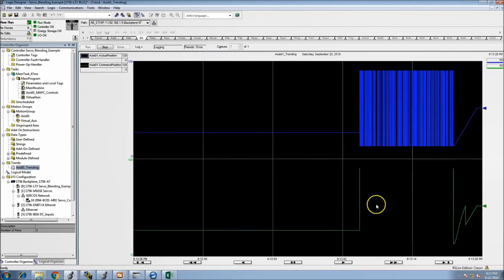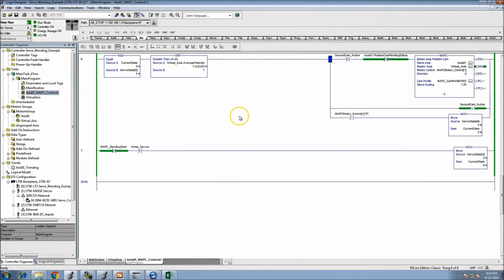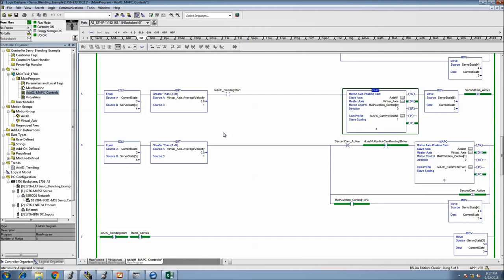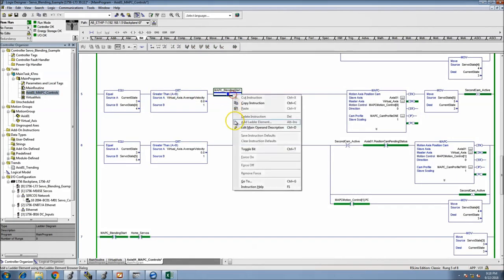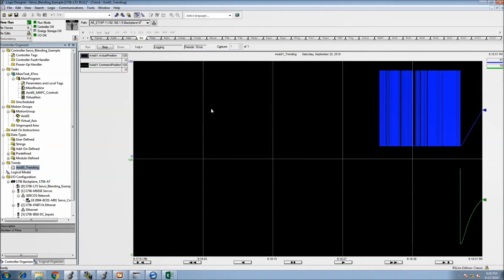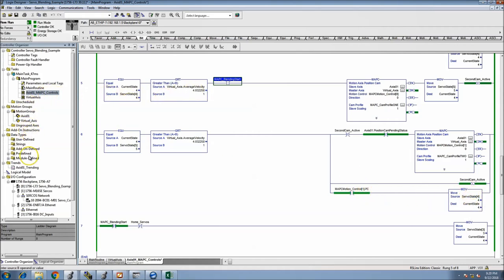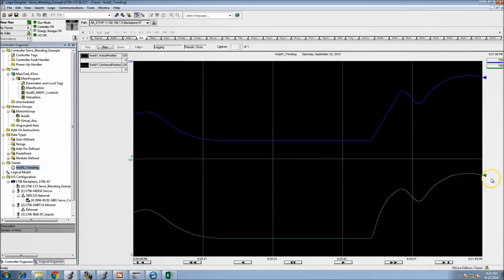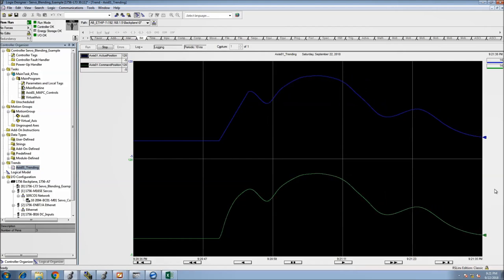Studio 5000 Logix Designer Servo MAPC Instruction Vid 6 - Cam Blending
This is a video based training using Studio 5000 Logix designer but is the same controls used in my RSlogix 5000 Training but this effort is to have a series of videos showing the MAPC instruction from a beginning of a logix design to a fulling running cam blending system with videos 1 through 6

Finally, we are at the end of the series where I talk about a few added features and also show the cam profiles adjusted to better illustrate the cam blending and the benefits of using this method of camming.

Just one more tool that you can use in plc programming and understanding servos.

Servo camming can be a hard thing to learn, this is why I have so much training on it because Rockwell doesn't have a very in-depth troubleshooting system online through chat or through the knowledgebase. Not their fault, just a very diverse field to cover so I try to do my part and help out.

Thanks,

Shane